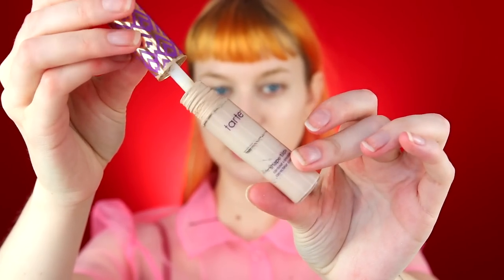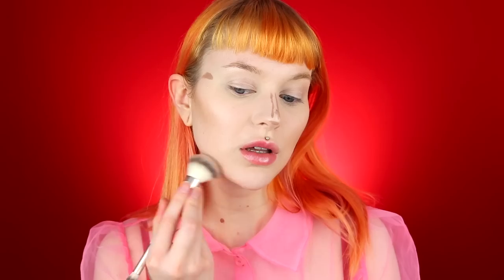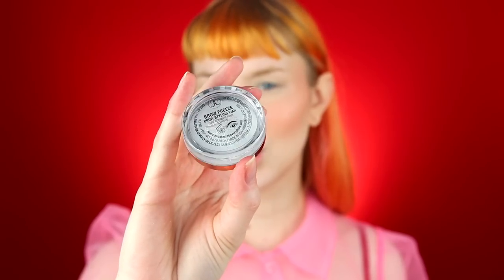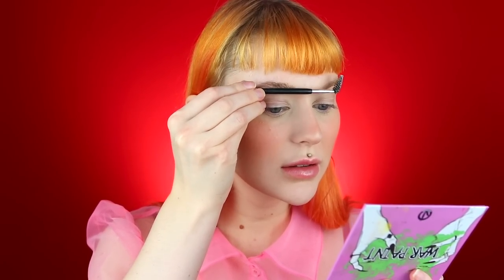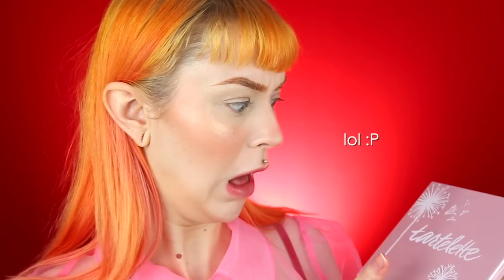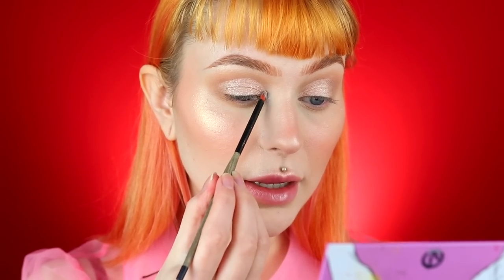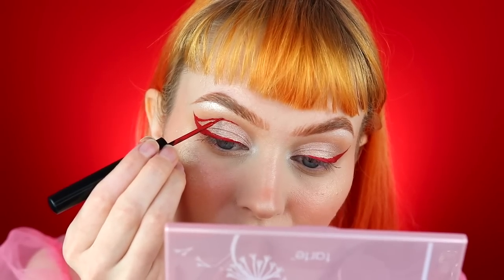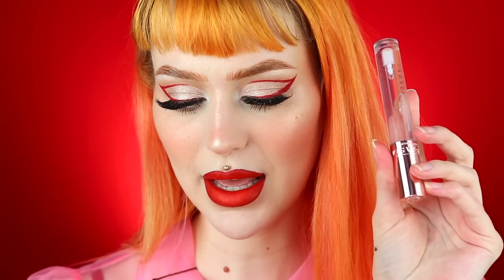Valentine ❤️ Graphic Liner & Glossy Makeup Tutorial | Evelina Forsell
I think I just created one of the coolest looks I've ever done... dayummm
Happy valentines day you guys! ❤️

Products Used:
*Glossier Futuredew
*Milk Flex Foundation
*Tarte Shape Tape Concealer
*Nabla Close Up Primer
*Anastasia Beverly Hills Stick Foundation Fawn
*Rare Beauty Liquid Blush Bliss
*Anastasia Beverly Hills Brow Freeze
*Anastasia Beverly Hills Iced Out Highlighter
*Nabla Skin Glazing Highlighter Ozone
*Linda Hallberg Cosmetics Sketch & Sculpt Auburn
*Tarte Tartlette Juicy Eyeshadow Palette
*Anastasia Beverly Hills Eye Primer
*Nabla Liquid Lipstick Boudelare
*Anastasia Beverly Hills Liquid Lipstick Spicy
*Anastasia Beverly Hills Lipgloss Crystal Gloss

Camera I use: Canon EOS 80D